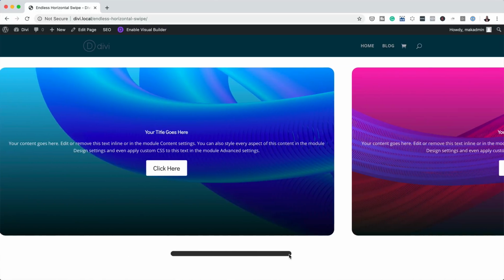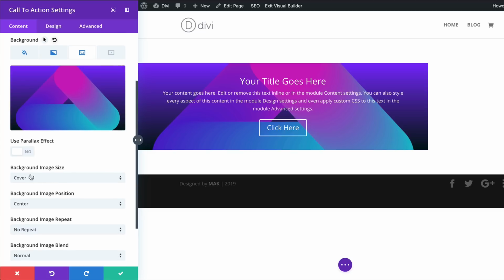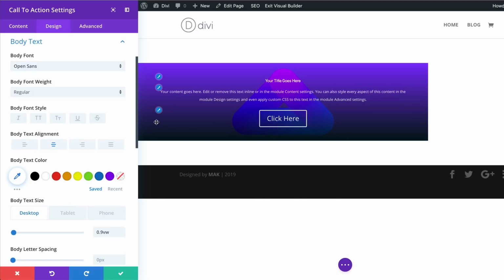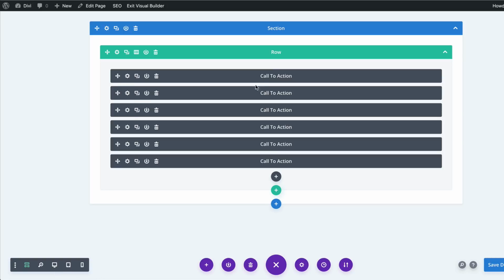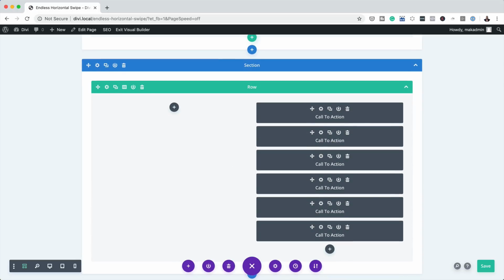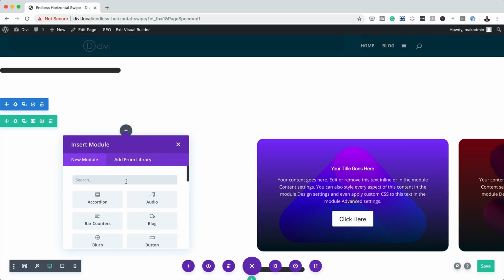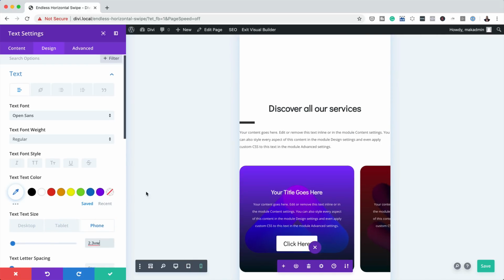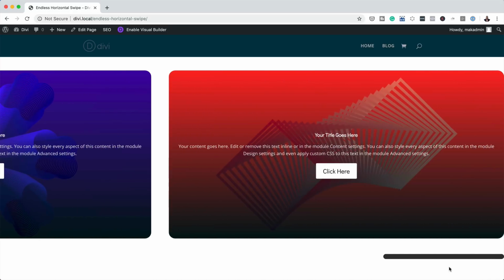Creating Endless Horizontal Swipe Cards for Mobile with Divi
Swiping through content is something almost everyone does on a daily basis. It has basically become second nature so it goes without saying that adding it to your website can help improve the overall user experience. In this post, we’ll show you how to create endless horizontal swipe cards that are mainly focused on mobile and tablet devices, where touch is involved. Although this is a mobile-first tutorial, the outcome will work great on desktop as well.

People can use the scrollbar that’ll be included or ‘swipe’ left and right using their touchpad.